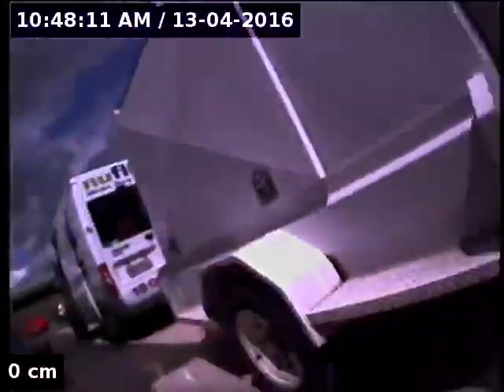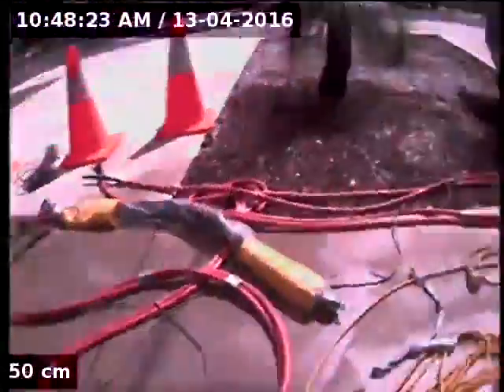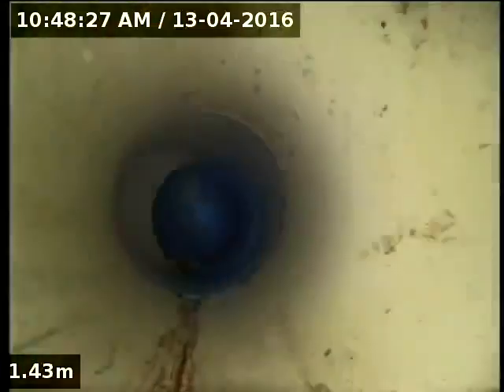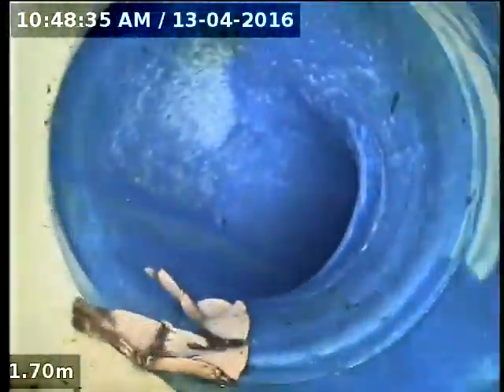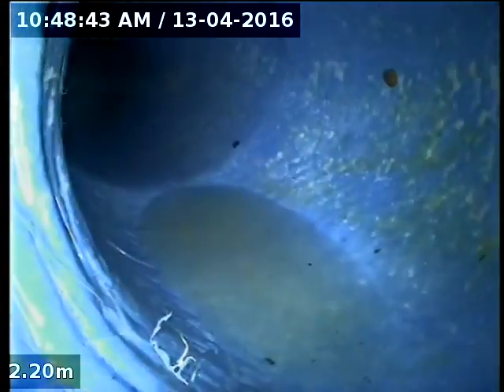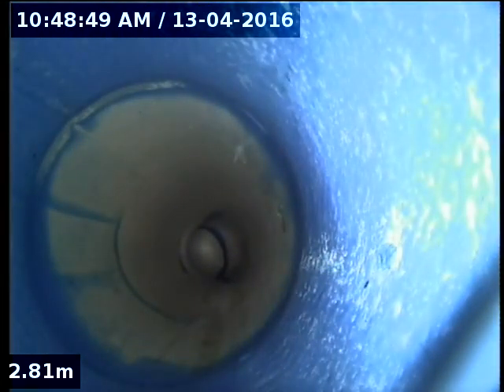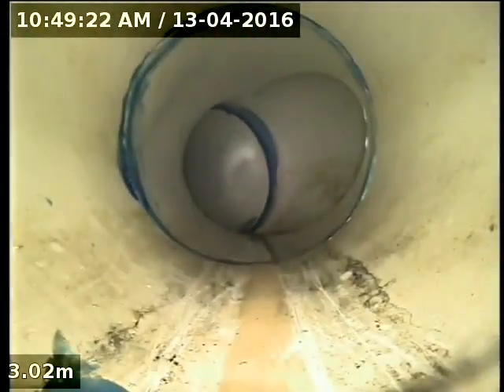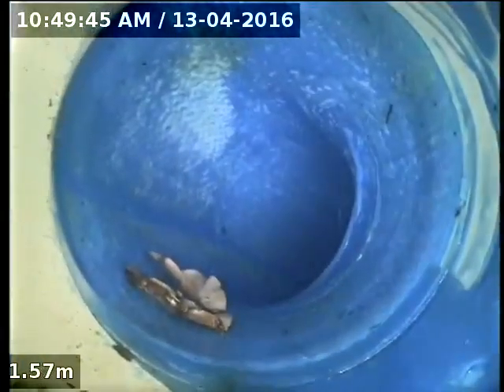16676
94 Woongarra Street Post Liner